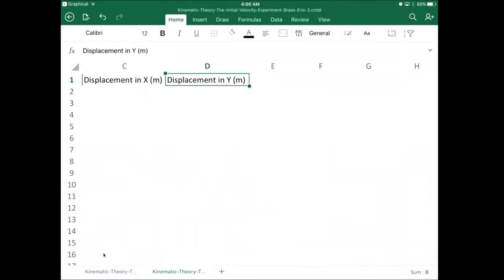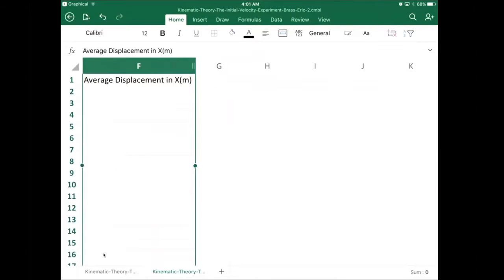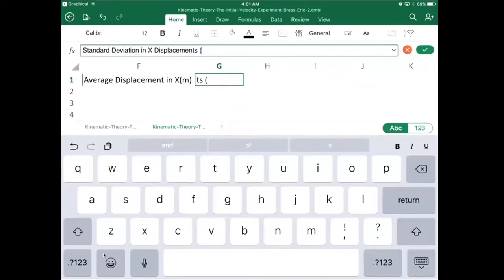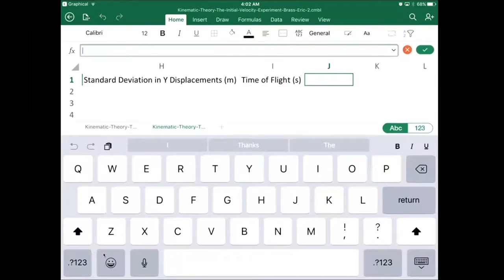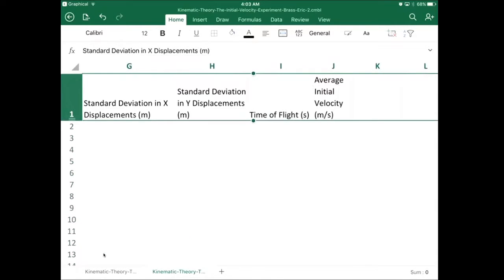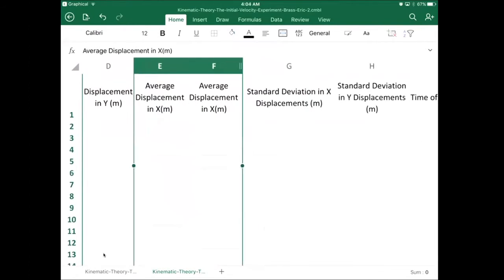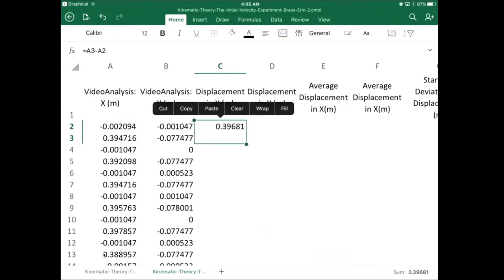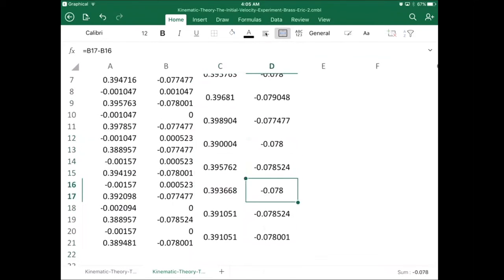Kinematic Theory - The Initial Velocity - Experiment Data Analysis Part 7